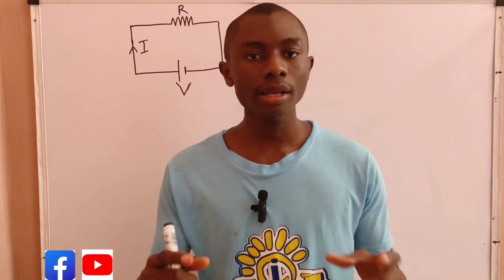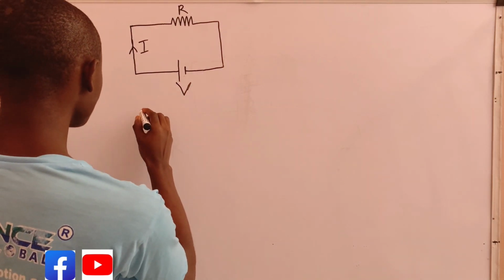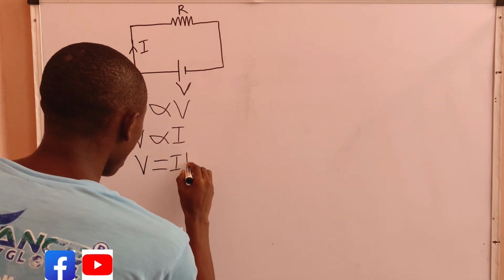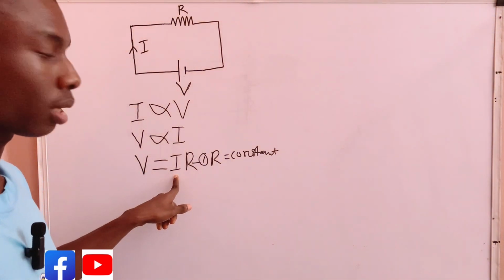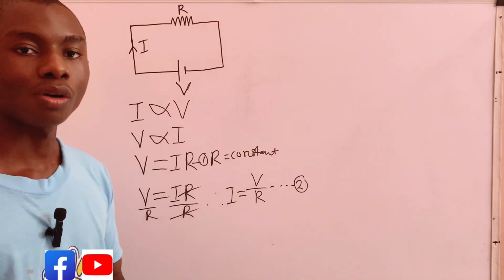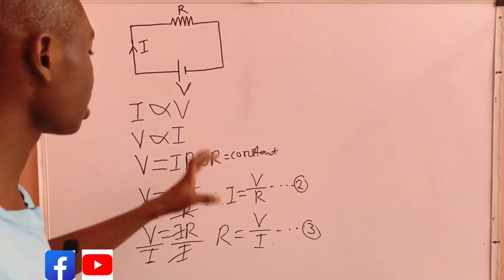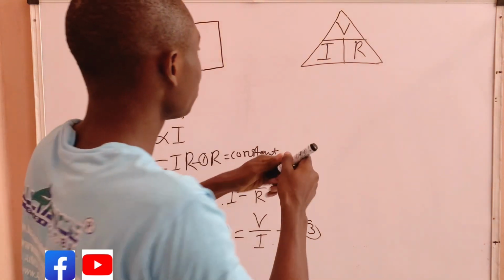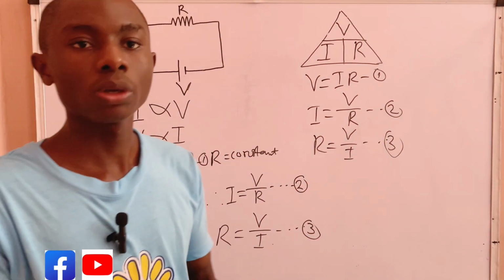Ohm’s Law Explained Like Never Before ⚡️(With Full Derivation)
In this video, I break down Ohm’s Law like never before! whether you’re a student, beginner, or just curious about how Voltage (V), current  (I), and resistance (R) relate in an electrical circuit - this is the ultimate video for you.

We’ll cover:

- The real meaning of Ohm’s Law: V=IR
- Step-by-step derivation from basic principles

Don’t just memorize Ohm’s Law- UNDERSTAND IT!

🔔 Substitute for more circuit theory breakdowns, solved examples and engineering hacks every week!